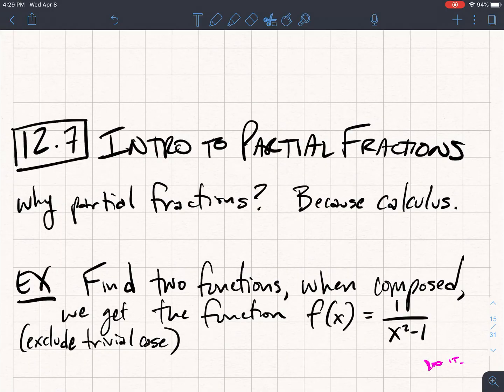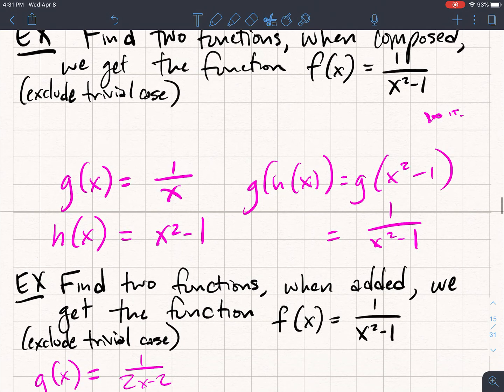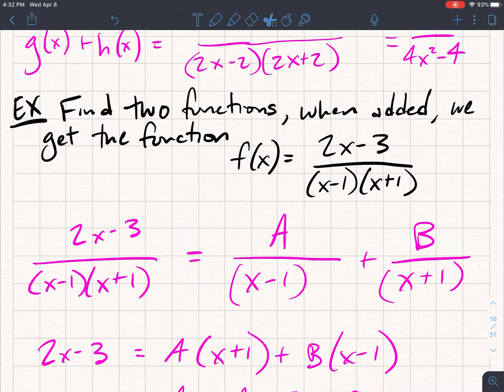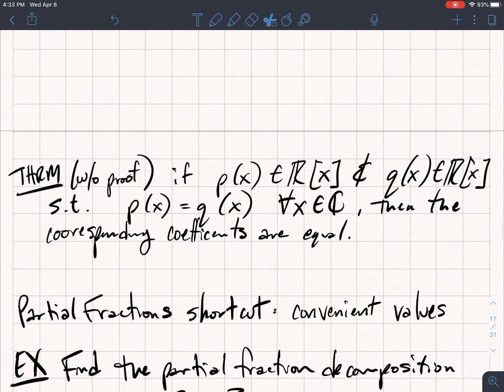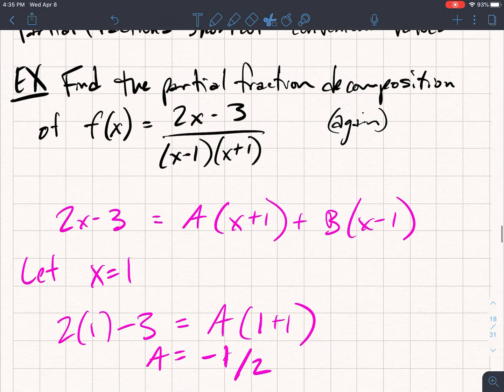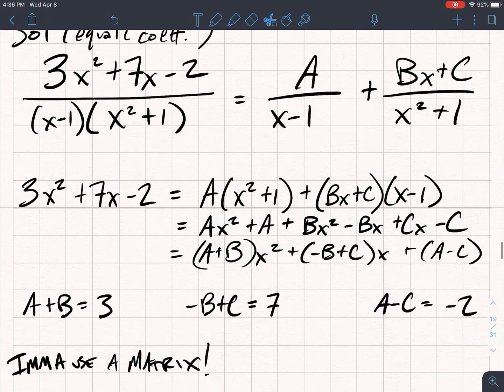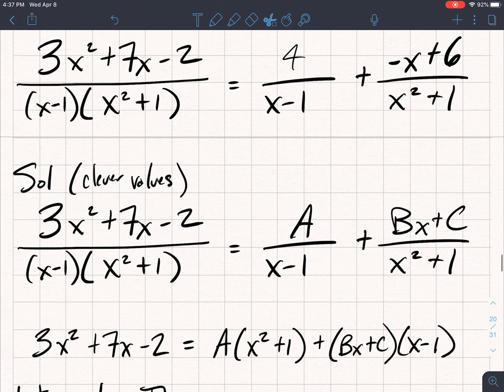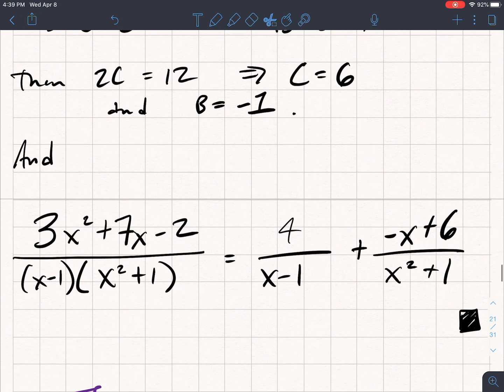UMTYMP Spring 2020 PC 12.7